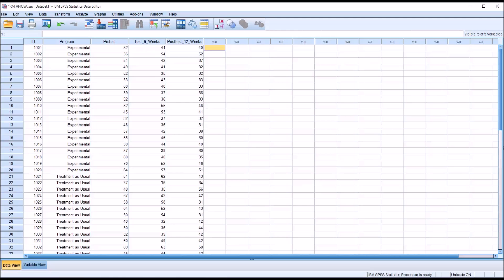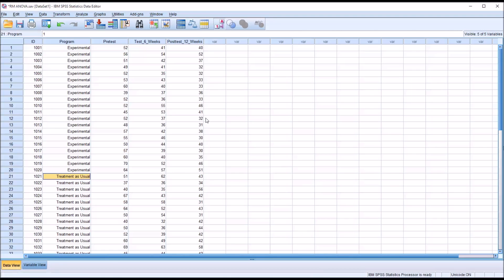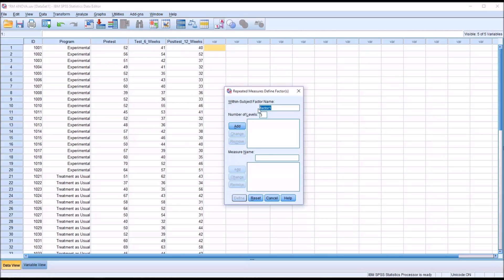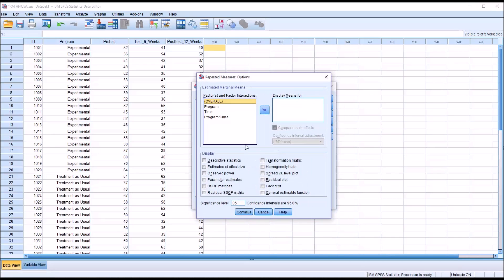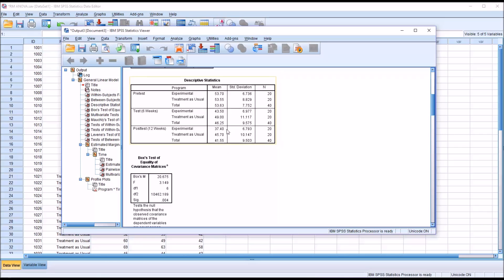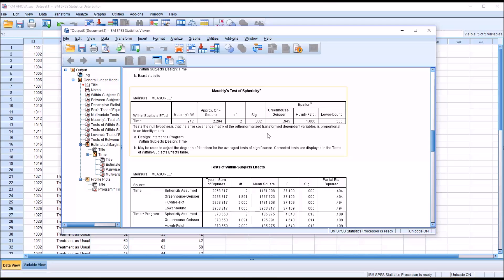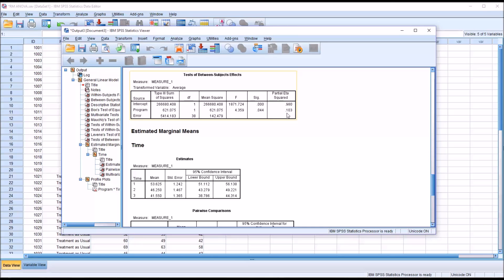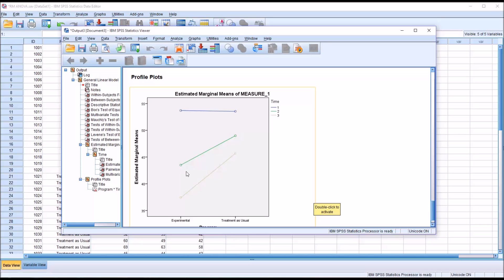Conducting a Repeated Measures ANOVA in SPSS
This video demonstrates how to conduct and interpret a Two-Way Repeated Measures ANOVA (Mixed-Factor ANOVA) in SPSS. The demonstration includes both a between-subjects factor and three within-subjects factors.